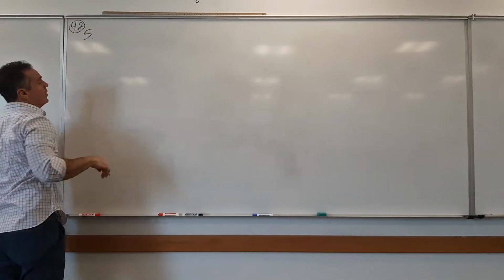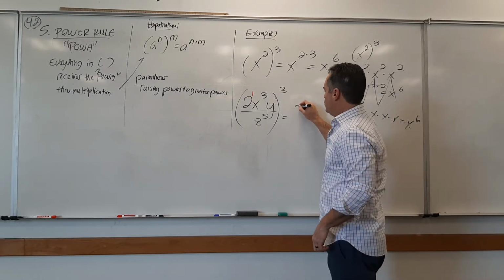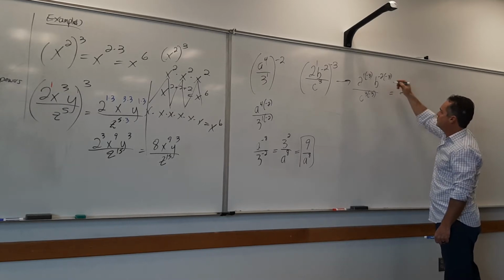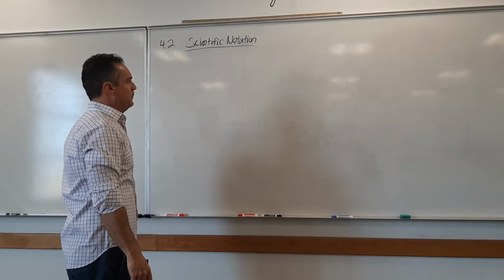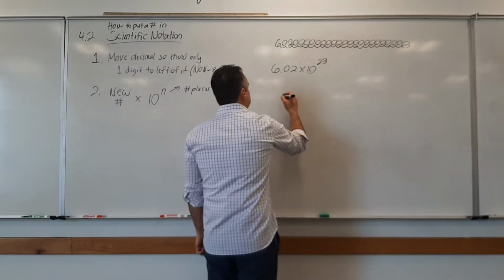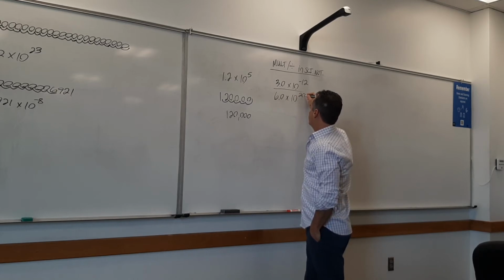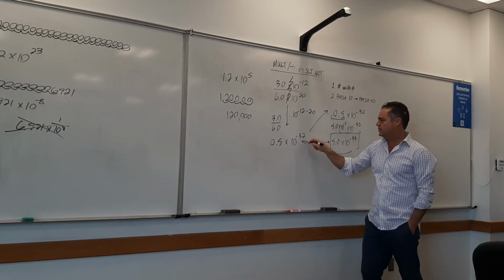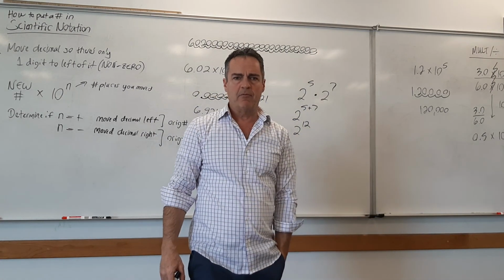Math 100B 4.2